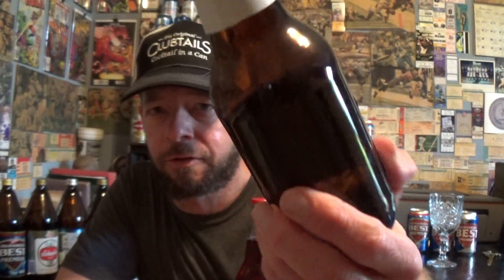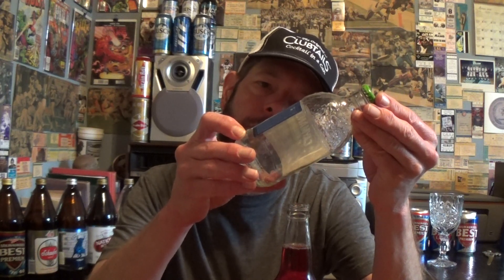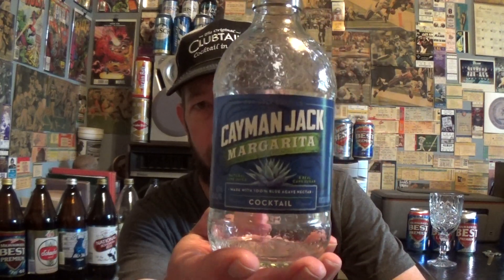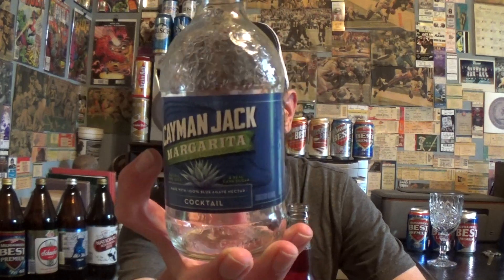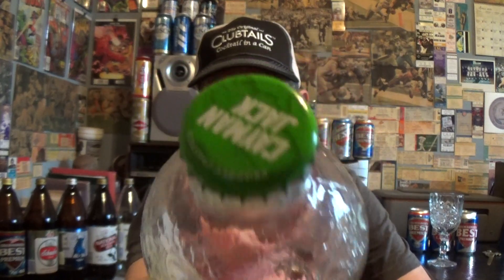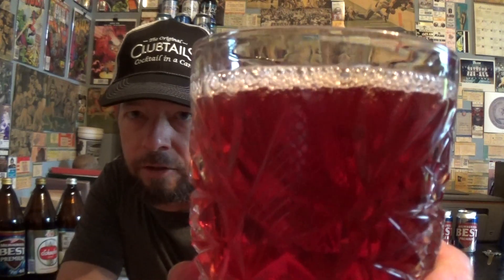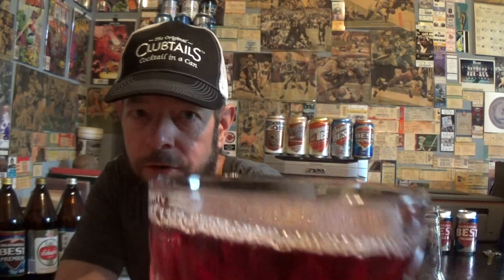Louisiana Beer Reviews: Cherry Pickin'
5% alcohol. No listed IBU. Produced in Mississippi by Lazy Magnolia.

"At Lazy Magnolia we love brewing World Class Ales as much as anyone, and we know that sometimes you need an alternative to your favorite craft brews. Introducing our newest CRAFTED MALTERATIVE version of the south’s drink sans styrofoam cup! In a Ready To Drink bottle complete with a twist off top. Our Cherry Limeade is a fast and delicious choice when refreshment is number one on your list. Enjoy straight from the bottle and relax on your own porch!"